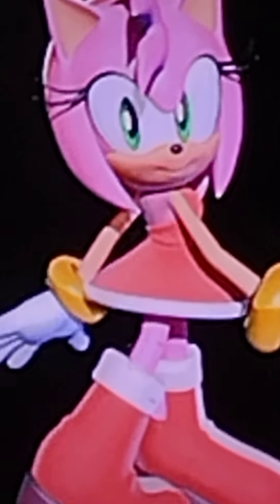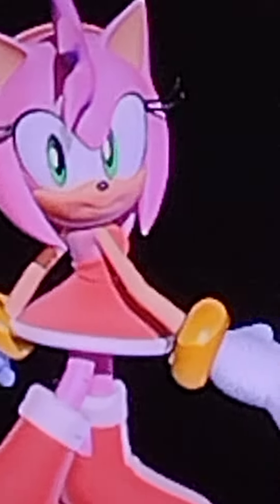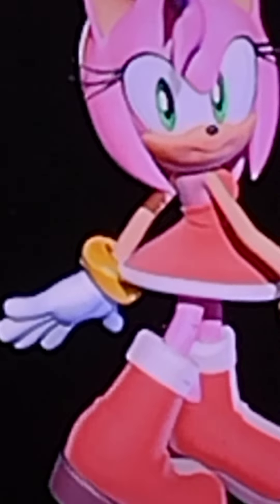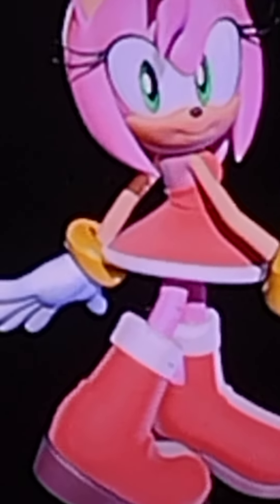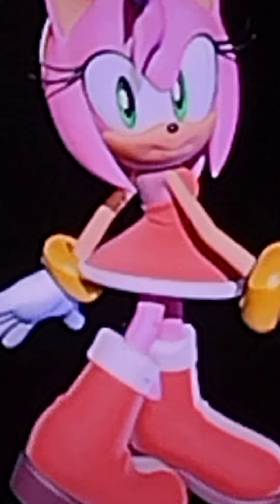Amy Rose talks to her Friends